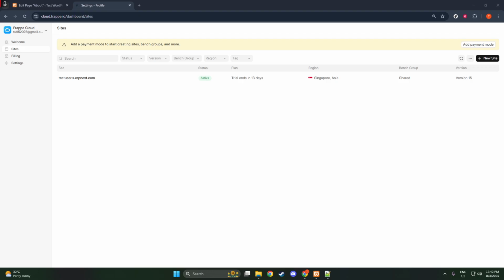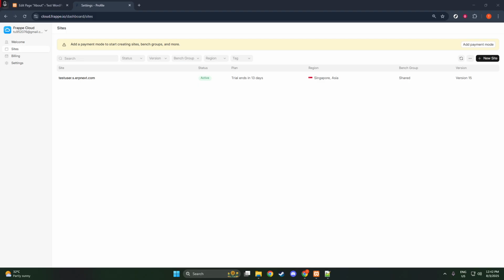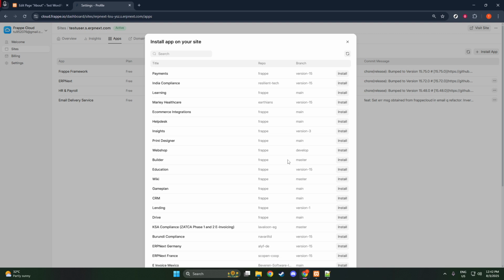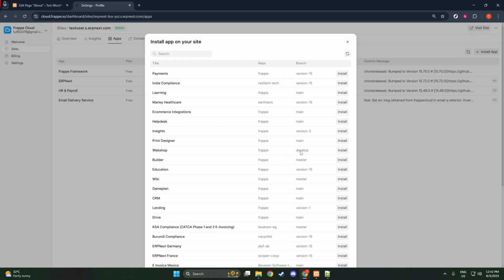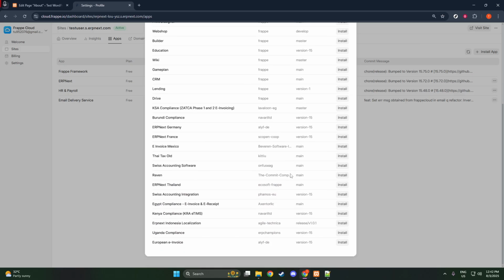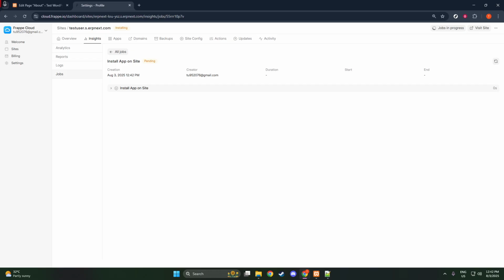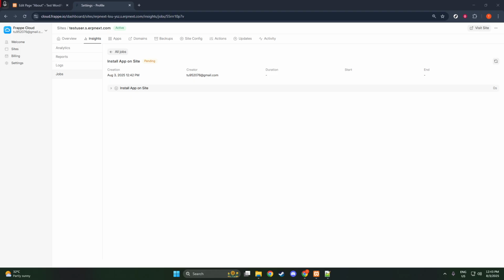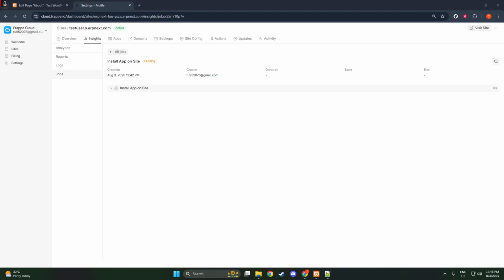How to Install Extra App in ERPNext 15 [2026 Full Guide]